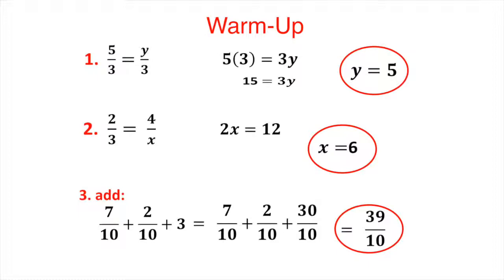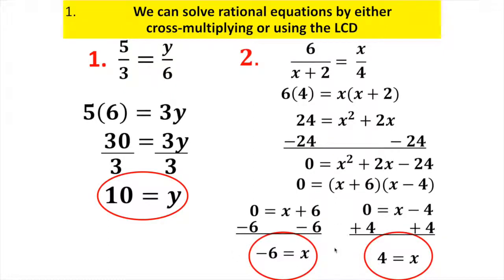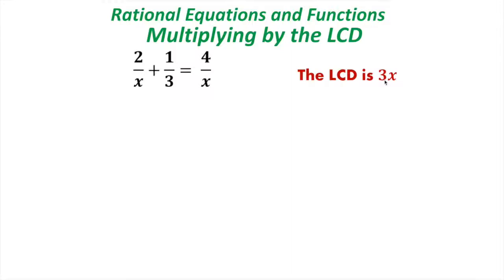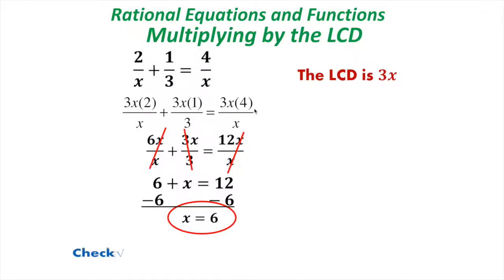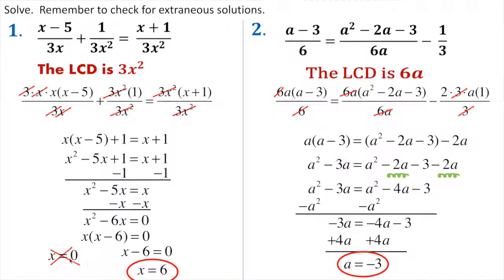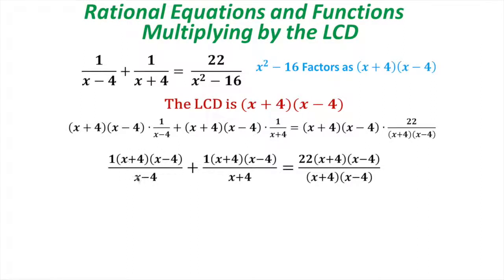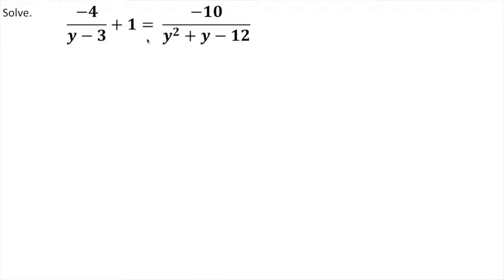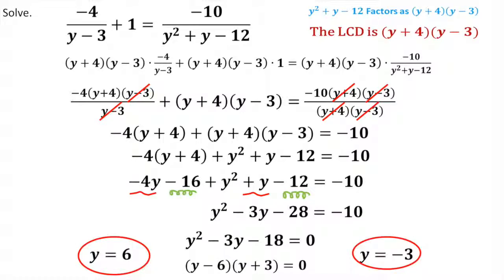4.5 Entire lesson solving rational equations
This video is about 4.5 Entire lesson solving rational equations